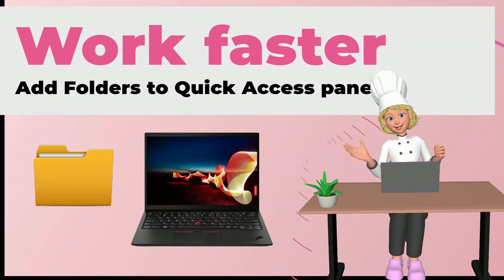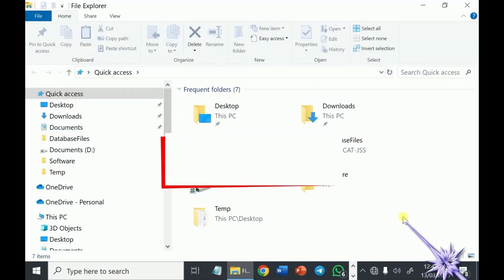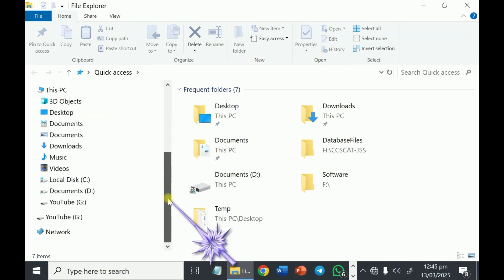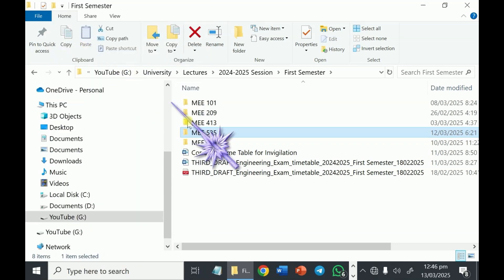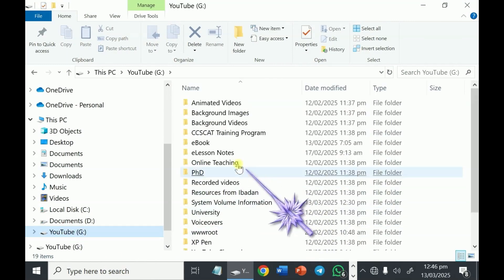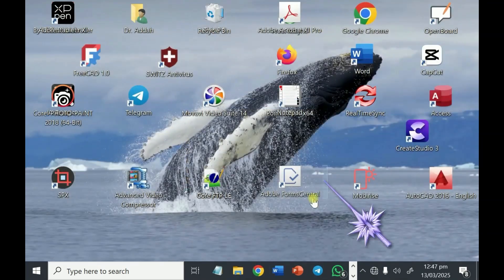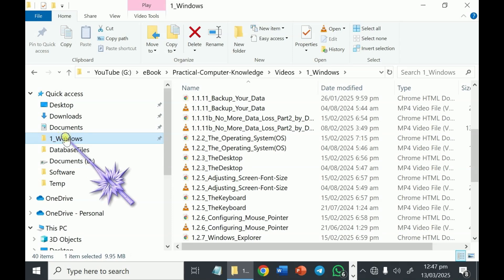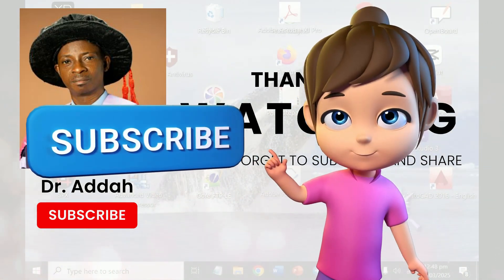The fastest way to open Files and Folders on your pc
To open a Folder that is far into your pc, it would waste your time by opening the parent Folder over and over again.  The best approach is to create a Quick Access link on the left pane in Windows Explorer.  Once you click on the link on the Quick Access pane, the Folder opens up for you without you opening open Folders upon Folders before getting to the File.  to get more insights into the best way to use the computer, be it for your studies, work or for teaching/lecturing.